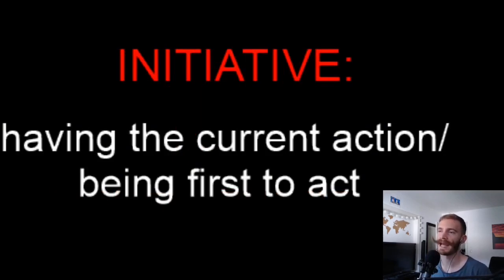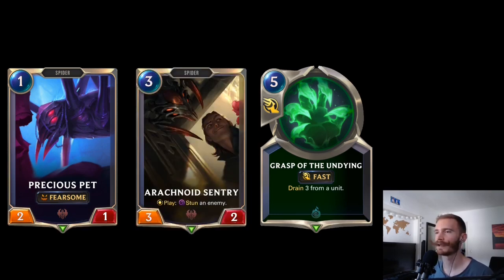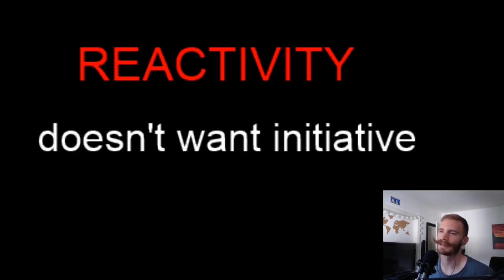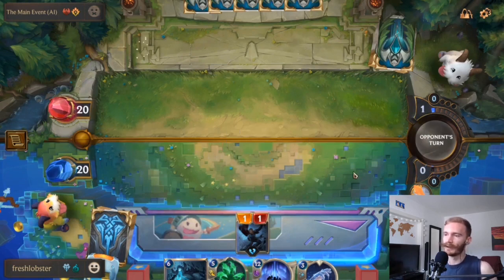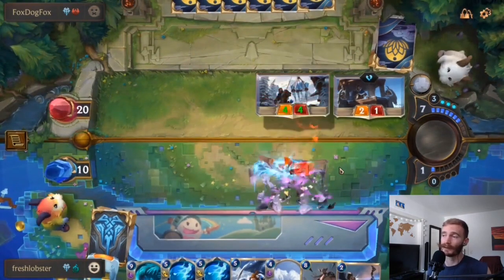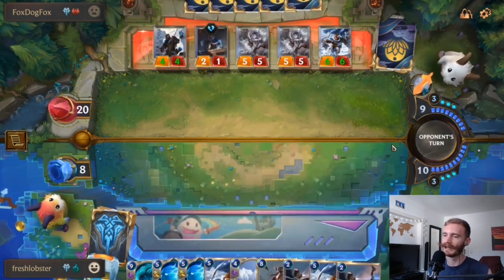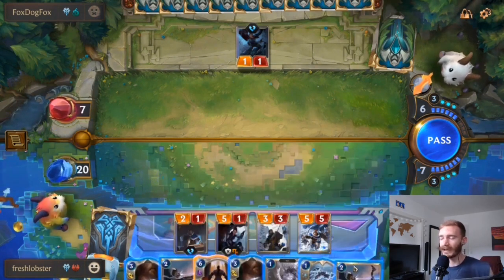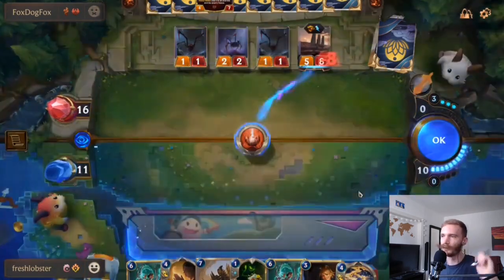When to Pass | Legends of Runeterra Guide for Intermediate Players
00:00 - Introduction
00:31 - Initiative Definition
01:01 - Proactivity & Reactivity
03:30 - Examples of Cards
05:13 - Proactivity & Reactivity Part 2
07:31 - Practical Examples of Passing
08:09 - Open Pass
10:02 - Pass Back
11:35 - Greed Pass
12:53 - Bluff Pass
14:06 - Playing around removal / holding back resources
16:21 - Waiting for Attack
17:45 - Burst Pass
19:03 - Outro